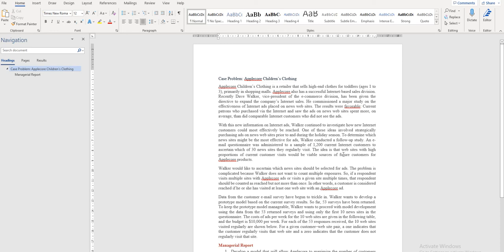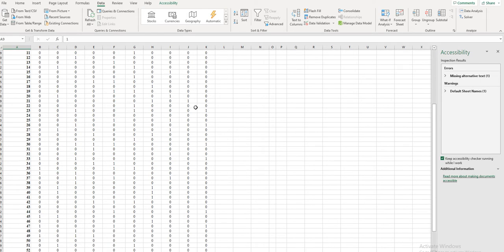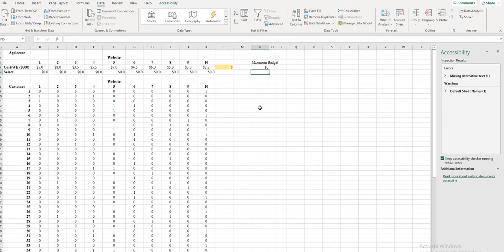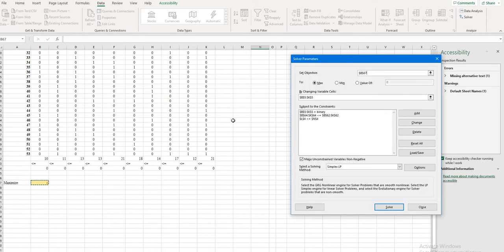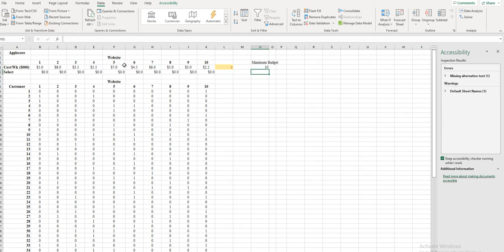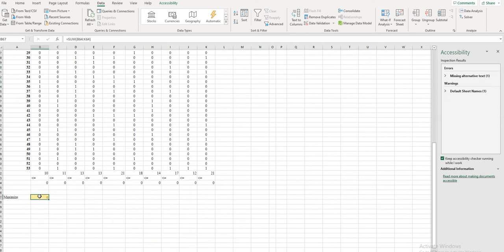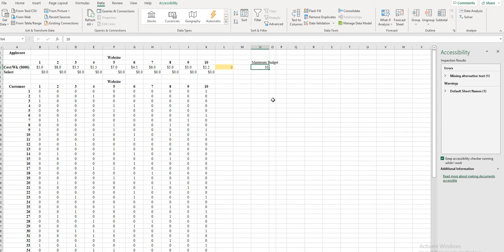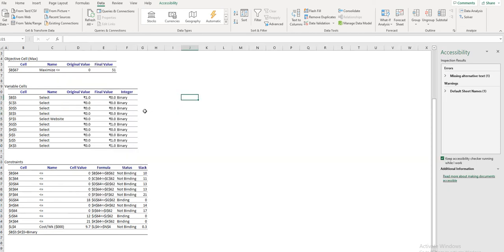BAN6093W5CH13CP Explanation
Case Problem: Applecore Children’s Clothing
Applecore Children’s Clothing is a retailer that sells high-end clothes for toddlers (ages 1 to 3), primarily in shopping malls. Applecore also has a successful Internet-based sales division. Recently Dave Walker, vice-president of the e-commerce division, has been given the directive to expand the company’s Internet sales. He commissioned a major study on the effectiveness of Internet ads placed on news web sites. The results were favorable: Current patrons who purchased via the Internet and saw the ads on news web sites spent more, on average, than did comparable Internet customers who did not see the ads.
With this new information on Internet ads, Walker continued to investigate how new Internet customers could most effectively be reached. One of these ideas involved strategically purchasing ads on news web sites prior to and during the holiday season. To determine which news sites might be the most effective for ads, Walker conducted a follow-up study. An e-mail questionnaire was administered to a sample of 1,200 current Internet customers to ascertain which of 30 news sites they regularly visit. The idea is that web sites with high proportions of current customer visits would be viable sources of future customers for Applecore products.
Walker would like to ascertain which news sites should be selected for ads. The problem is complicated because Walker does not want to count multiple exposures. So, if a respondent visits multiple sites with Applecore ads or visits a given site multiple times, that respondent should be counted as reached but not more than once. In other words, a customer is considered reached if he or she has visited at least one web site with an Applecore ad.
Data from the customer e-mail survey have begun to trickle in. Walker wants to develop a prototype model based on the current survey results. So far, 53 surveys have been returned. To keep the prototype model manageable, Walker wants to proceed with model development using the data from the 53 returned surveys and using only the first 10 news sites in the questionnaire. The costs of ads per week for the 10 web sites are given in the following table, and the budget is $10,000 per week. For each of the 53 responses received, the 10 web sites visited regularly are shown below. For a given customer–web site pair, a one indicates that the customer regularly visits that web site and a zero indicates that the customer does not regularly visit that site.
Managerial Report
1. Develop a model that will allow Applecore to maximize the number of customers reached for a budget of $10,000 for one week of promotion.
2. Solve the model. What is the maximum number of customers reached for the $10,000 budget?
3. Perform a sensitivity analysis on the budget for values from $5,000 to $35,000 in increments of $5,000. Construct a graph of percentage reach versus budget. Is the additional increase in percentage reach monotonically decreasing as the budget allocation increases? Why or why not? What is your recommended budget? Explain.